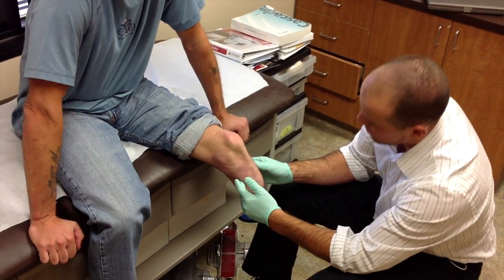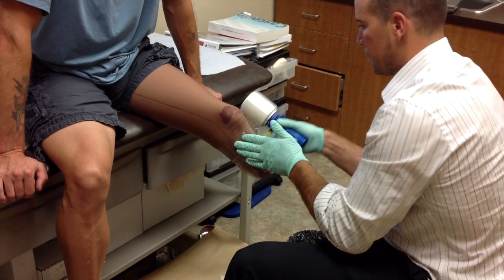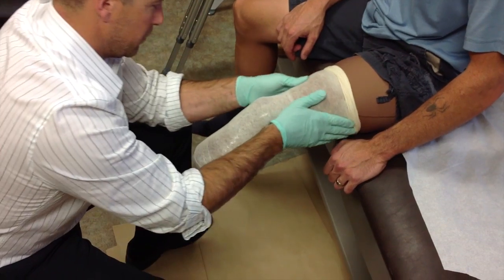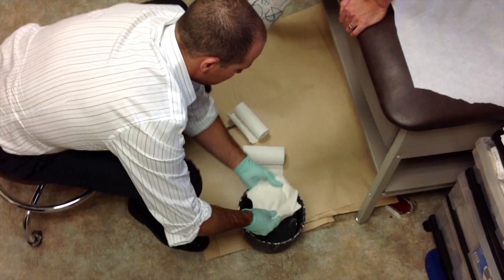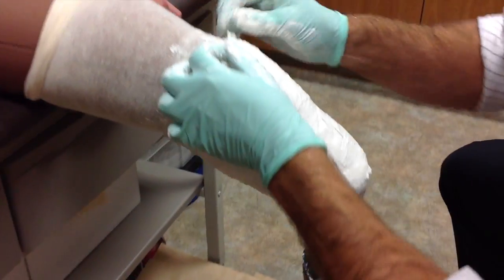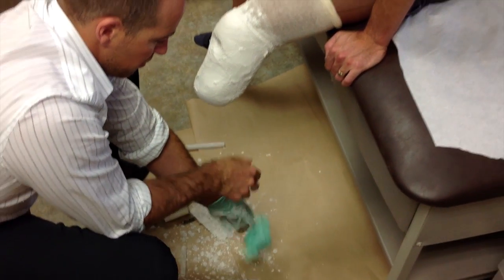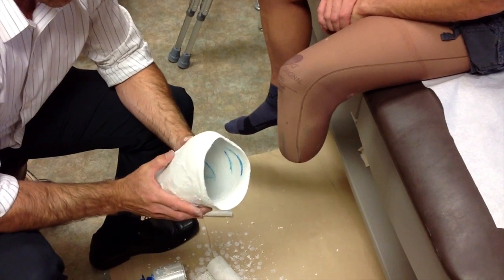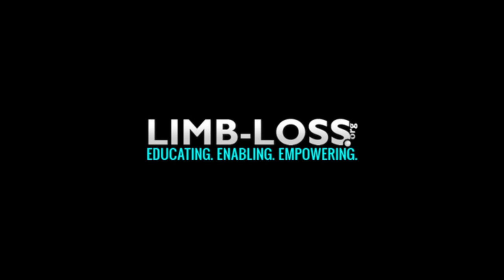The Casting Procedure | limb-loss.org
We walk you through the Trans-tibial (Below-the-Knee) casting procedure so you know what to expect and have a good experience with good results...